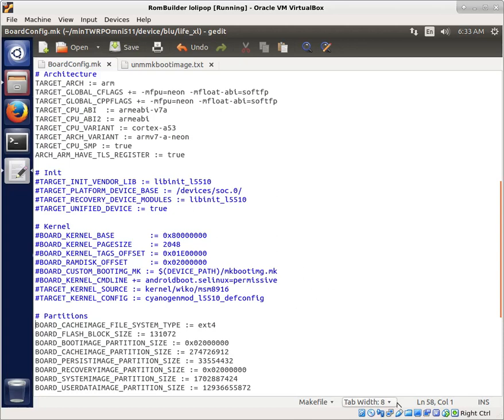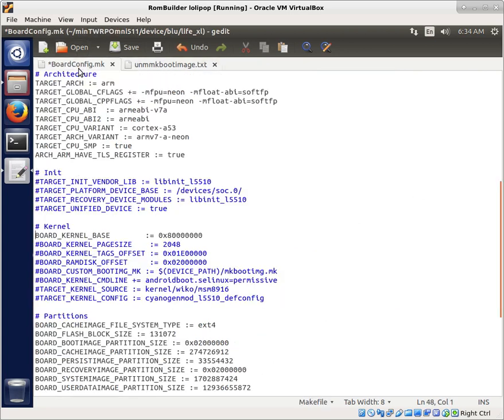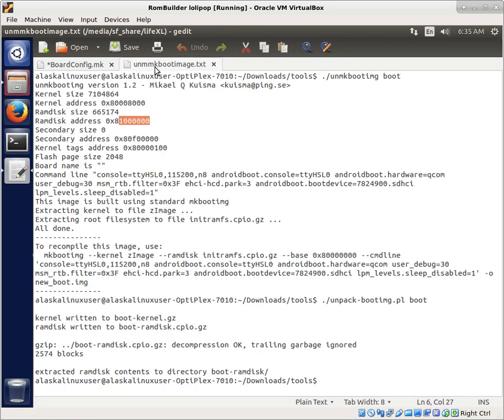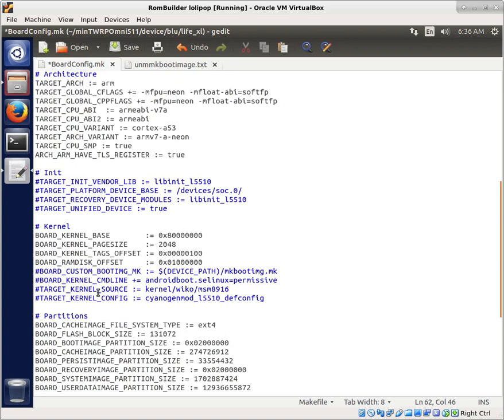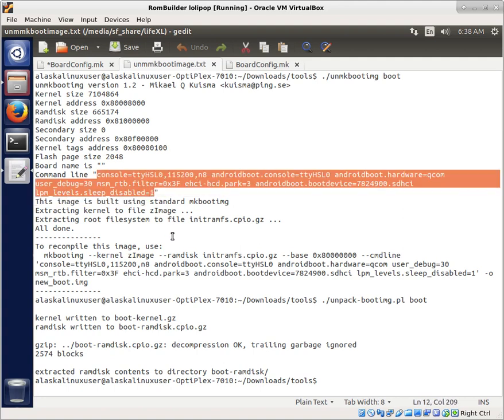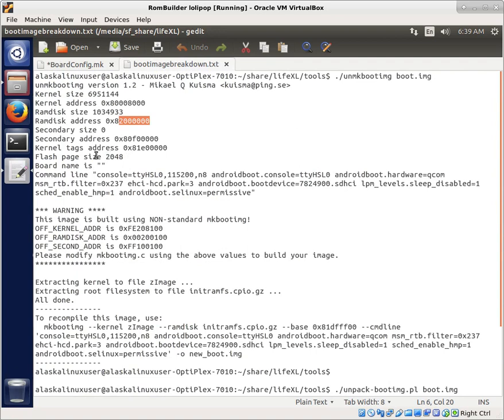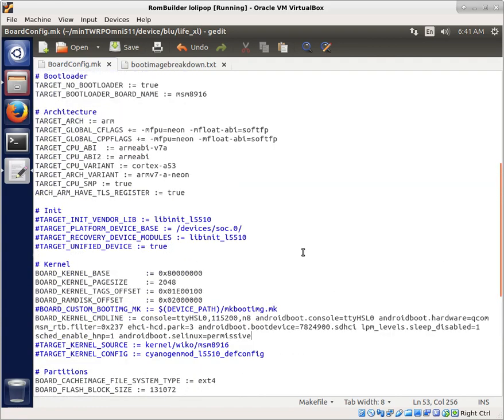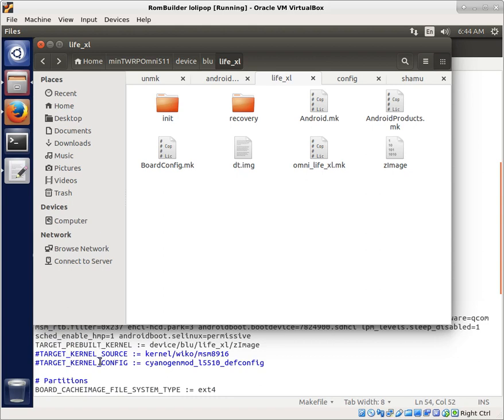TWRP Tree From Scratch: Using a Prebuilt Kernel